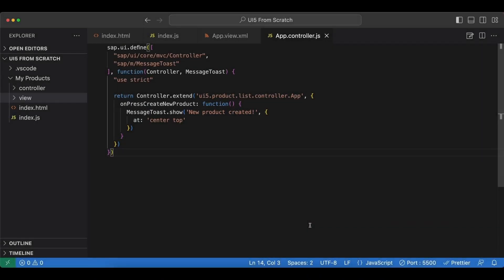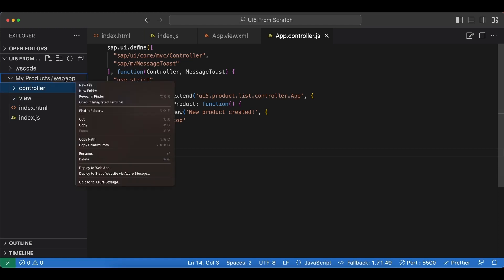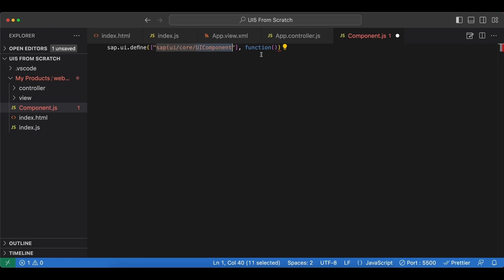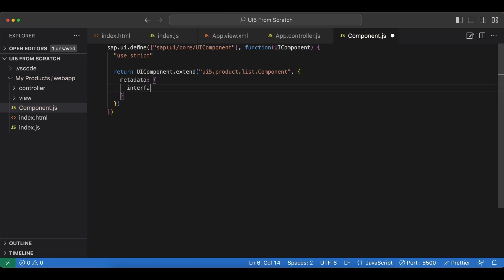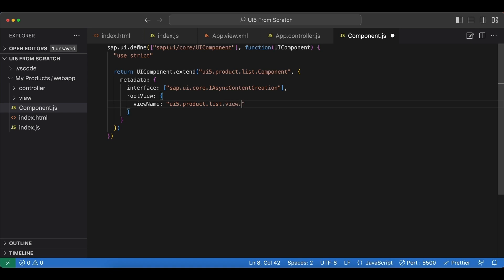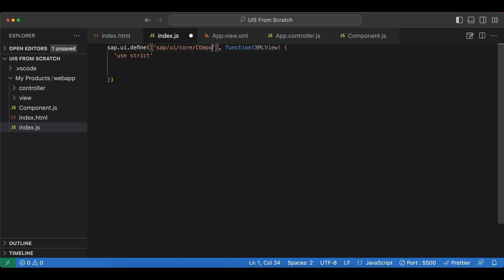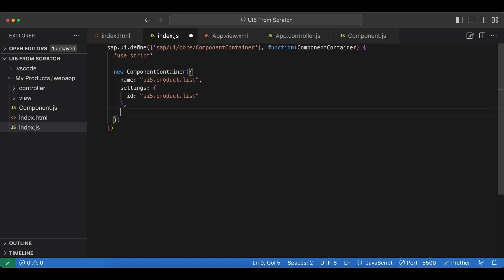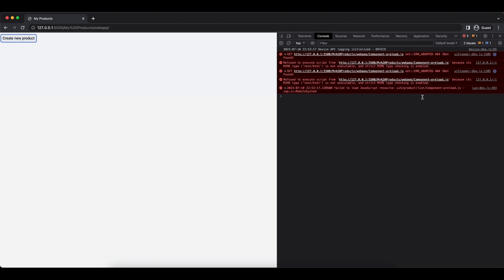2.4 UI5 Component Configuration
In this video, we encapsulate our application in a Component, which will be the new entry point to our application instead of the index.html file.

By doing so, we achieve two things:

1. Our app becomes reusable since components are independent and reusable,
2. Our app can be used in more flexible environments than our static index.html page, such as in a surrounding container like the SAP Fiori launchpad.